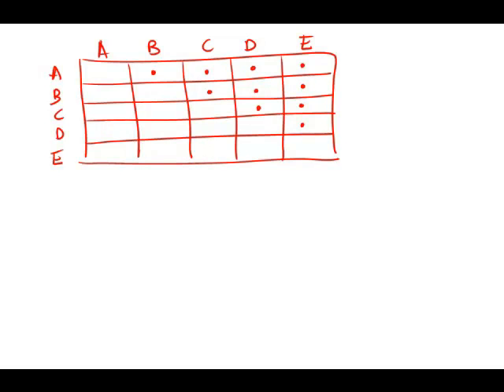GMAT Official Guide 13: Problem Solving 124